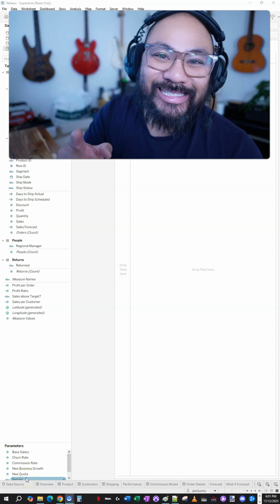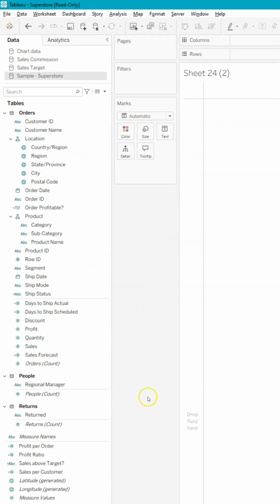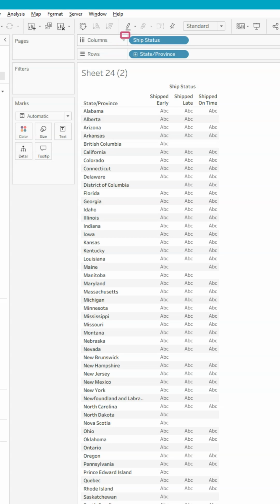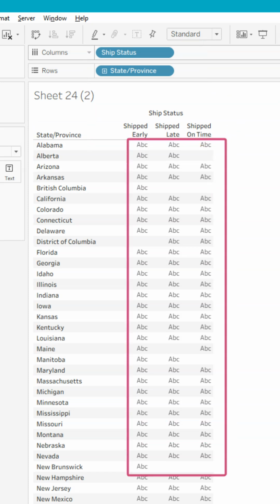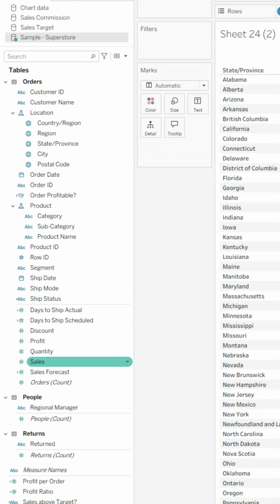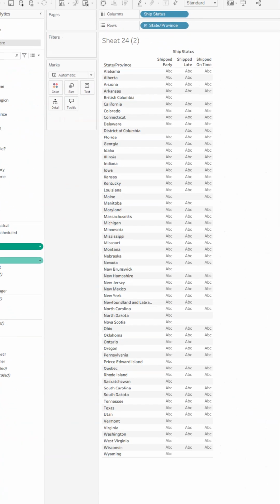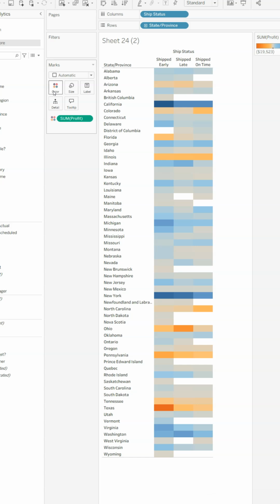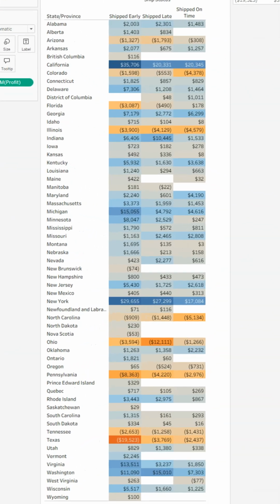How to Build a Basic Heat Map in Tableau to Instantly Highlight Data Spikes and Concentrations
🎓 Join 100k Other Students and Get your FREE “Getting Started with Tableau” course today:

Video Description

Heat maps are one of the fastest ways to spot patterns, spikes, and problem areas in your dataset — and they take less than a minute to build in Tableau.

In this short tutorial, I’ll show you how to create a simple but powerful heat map that reveals high-volume areas at a glance. Whether you're analysing sales, operations, performance, or customer behaviour, heat maps help you quickly detect what needs attention.

You’ll learn:
• How to set up the rows and columns
• Which measure to use for colour intensity
• How to style the heat map for clarity
• Why heat maps are perfect for identifying concentrations

Perfect for beginners and anyone building their Tableau skills.

I’ve helped over 500k students in over 200 countries through Udemy, where I’m rated 4.7 / 5 as a Top-Rated Tableau Trainer.

Jellyman Education brings all that experience — and far more — into one complete ecosystem designed for career transformation.

I’m not just teaching tools.
I’m teaching you how to get hired, build confidence, and change your story.

🌐 EBOOK FREEBIES!

🚀 Welcome to Jellyman Education — Where I Help You Build a Career in Data Analytics

I built Jellyman Education to help non-data people start their first analytics career, career changers rebuild after job loss, and professionals upskill to land the job of their dreams.

Through my own journey from setback to success, I know how hard it can be to break into this field — and that’s exactly why I’ve built a space where anyone can start from scratch and transform their future.

Jellyman Education has nearly 800 videos, 9 huge courses, quizzes, eBooks, downloadables, walkthrough assignments and real projects designed to take you from beginner to confident professional.

Here’s what you’ll find inside:

Tableau Desktop Training – Learn visualization design, calculations, parameters, and dashboards that get noticed by recruiters.

Tableau Prep & Cloud – Clean, shape, and publish your data like a pro, mastering end-to-end analytics workflows.

End-to-End Analytics Foundations - Learn SQL essentials, Agile project delivery, and ChatGPT-powered problem solving to analyse data, manage projects, and work smarter.

Career & Job Guide Courses – Learn how to create a powerful portfolio, write standout applications, and excel in interviews.